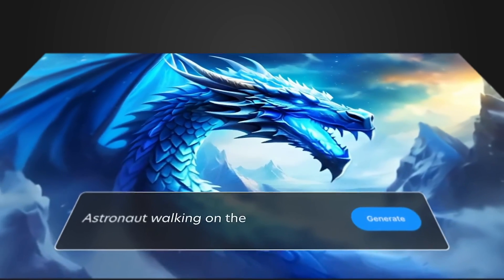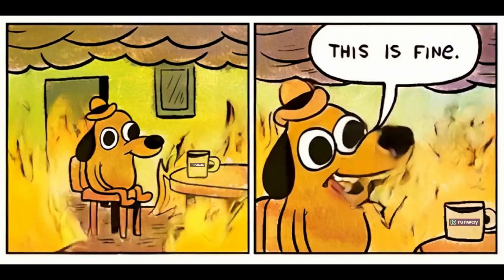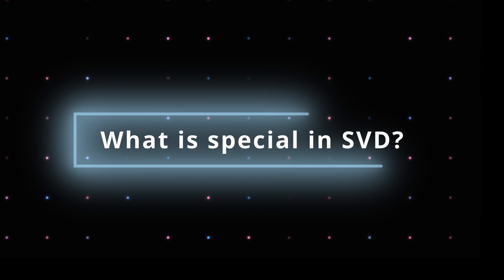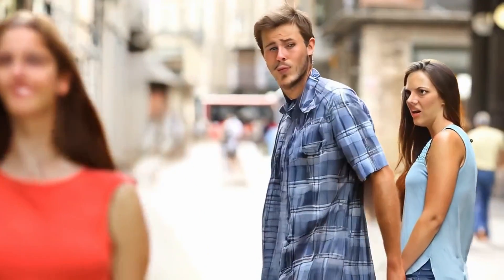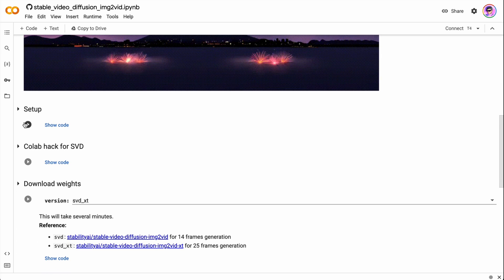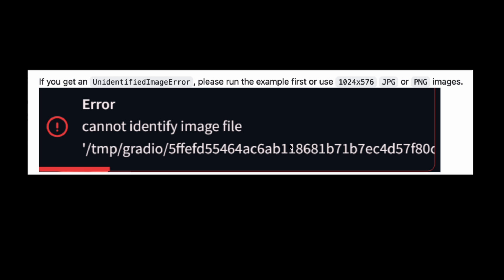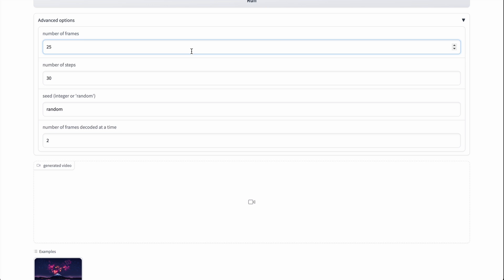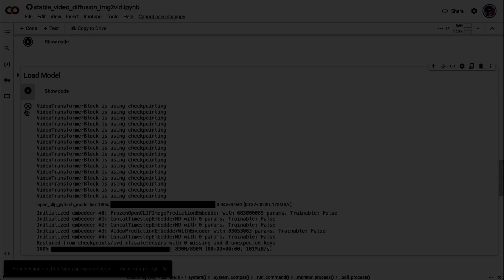How to generate Video with Stable Diffusion! For FREE and in one click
TURN Your Images into AMAZING Videos! For FREE and in one click | Stable VIDEO Diffusion
How to generate Video with Stable Diffusion
Stable VIDEO Diffusion is here! Try Yourself with Colab Notebook. The NEW AI video generator

Explore Stability AI's latest breakthrough, the Stable Video Diffusion model, in this video. Discover how this cutting-edge generative model creates videos from images, demonstrating a deep understanding of context for logical scene animations. Dive into its features, testing methods, and applications, witnessing its superiority over competitors like PikaLabs and Runway.

Available as a research preview on GitHub and Hugging Face, this model exhibits unparalleled performance at 14 and 25 frames per second, promising advancements in multiview sequence generation.

Follow along with a step-by-step guide on using Google Colab Notebook to test the model, optimizing image resolution for optimal results and addressing memory limitations during processing. Join me in unraveling the potential of this innovative technology, revolutionizing video generation with its contextual comprehension and logical animation prowess.

Timestamps
0:00 Intro
0:29 Stable Video Diffusion examples
1:28 Why is SVD special?
2:26 How to achieve the best results in Stable Video Diffusion
3:58 Stable Video Diffusion Colab Notebook
5:13 How to avoid errors SVD
5:50 Video generation in UI